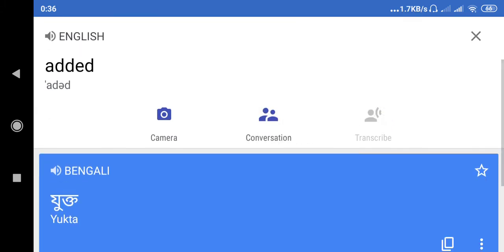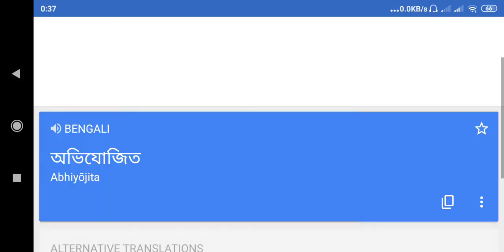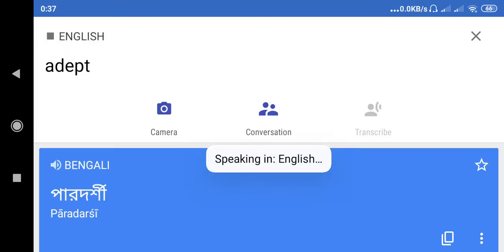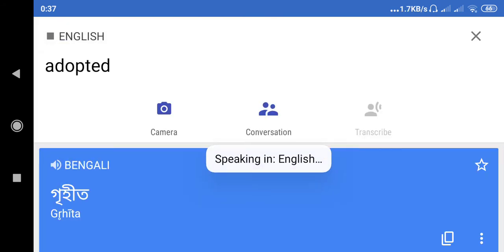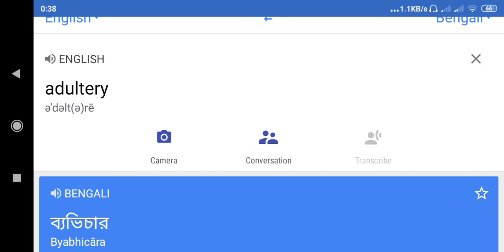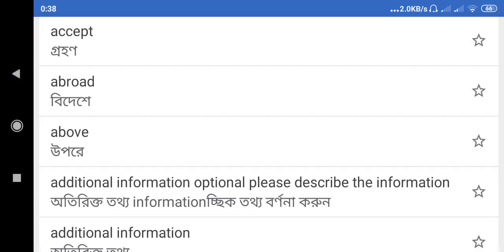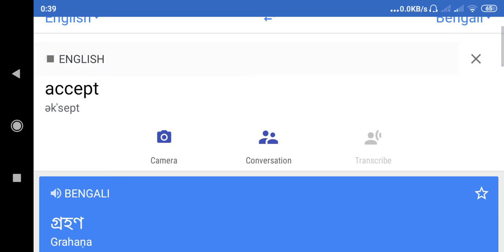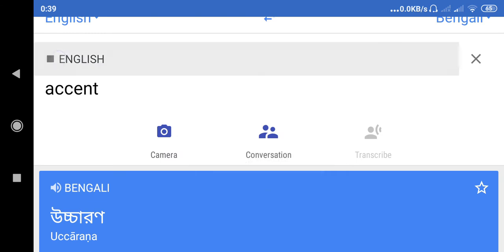30 June 2021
Word meaning and pronun
ciation of letter A... learning by Google Translate..